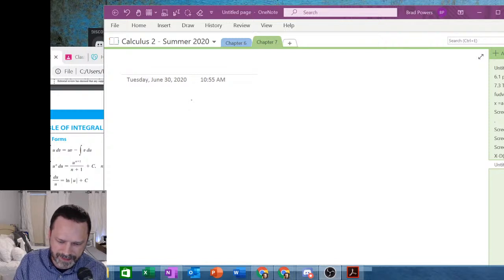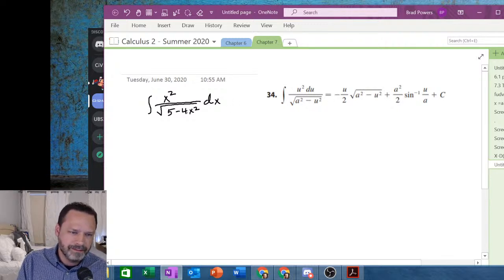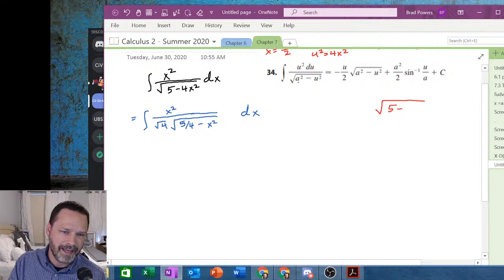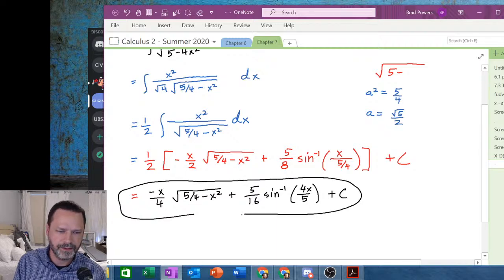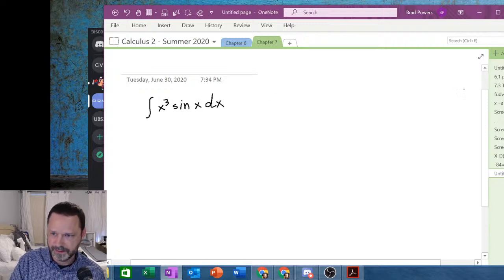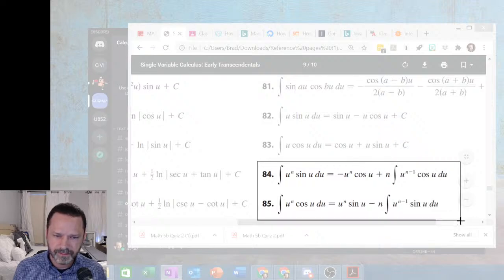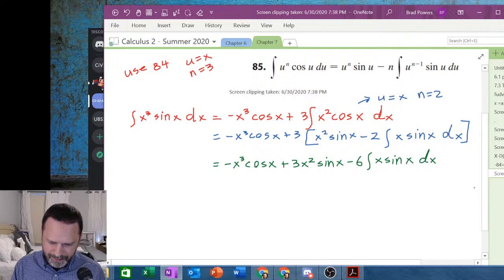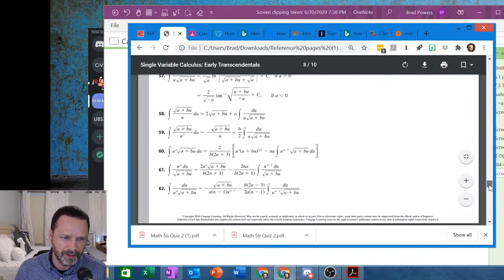Integration using tables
Integration using tables Lesson